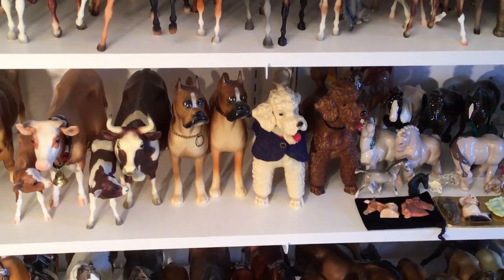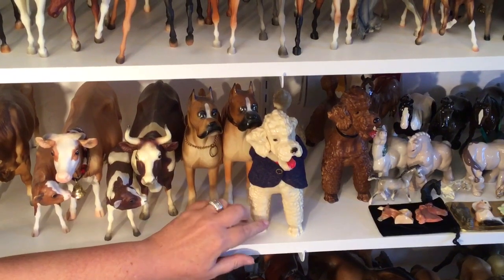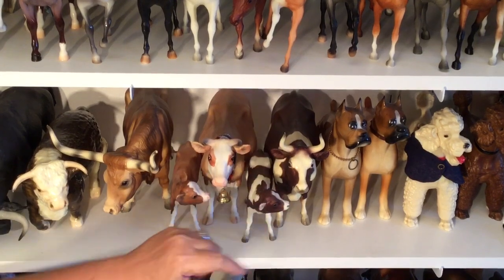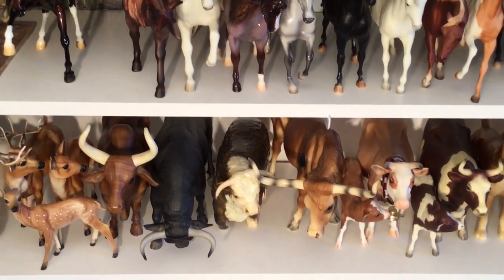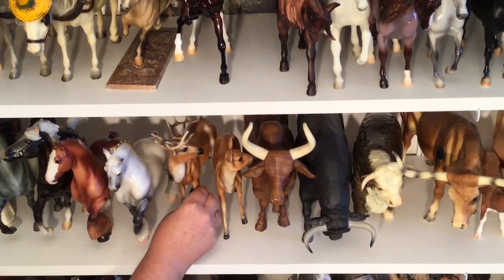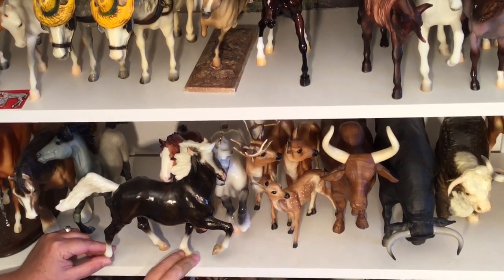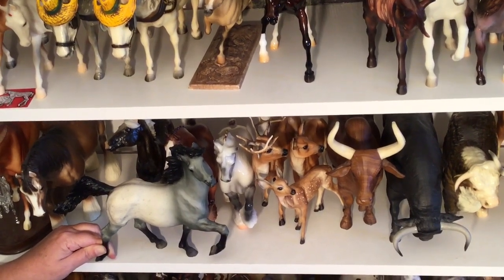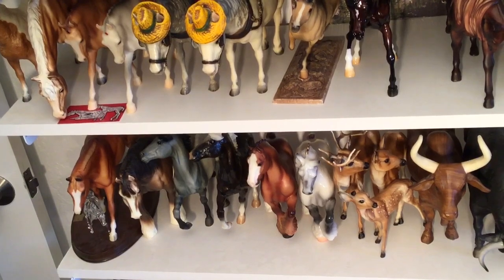My Breyer Collection Tour #22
This week it’s back to Breyers.  We start with some dogs, deer and cattle, then on to short horses.  Which models fit on a shelf with boxers and poodles?  Classic drafters, Buckshot (and a raffle model), shire mare and Zippo Pine Bar.  We also get the cow/calf molds, walking Hereford, Texas Longhorn and Brahma Bull.